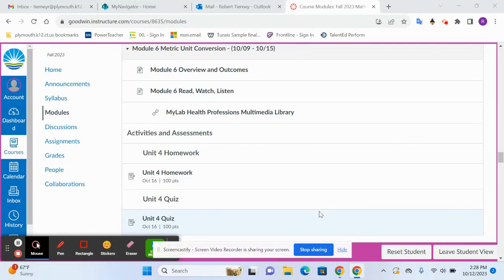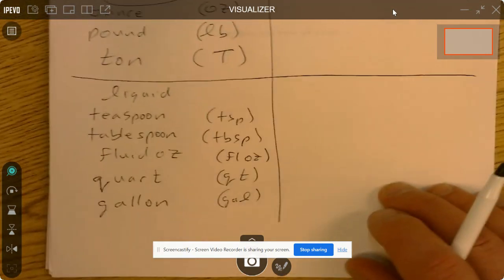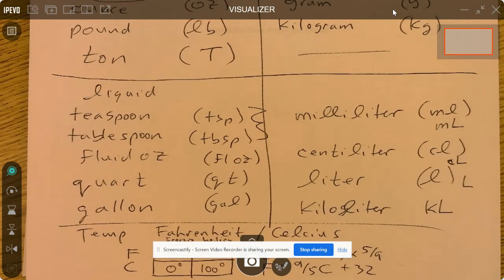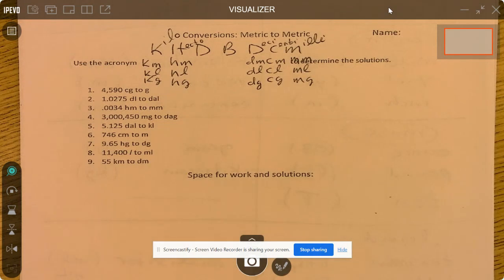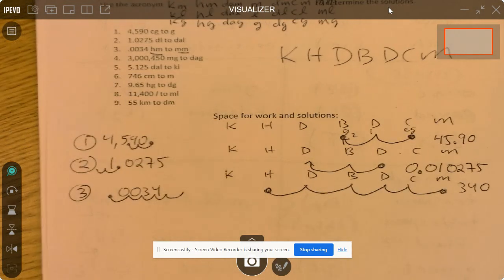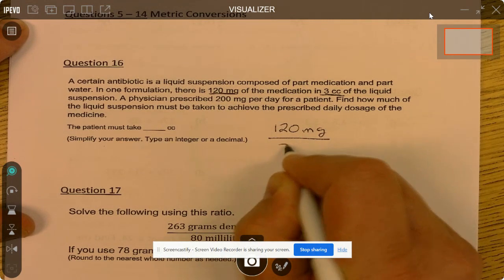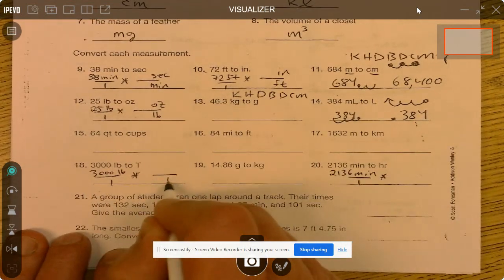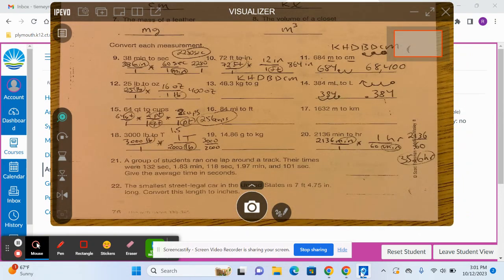Class Oct 10